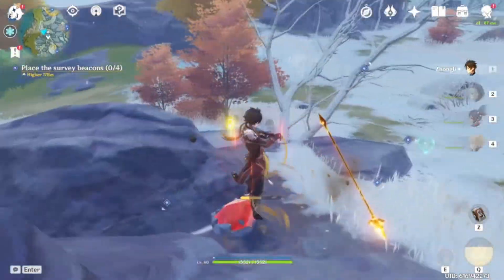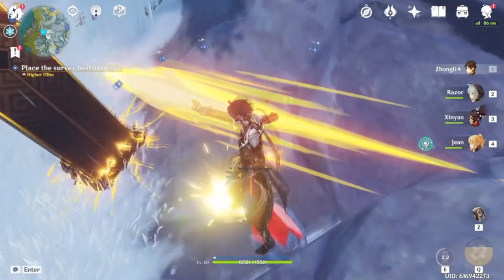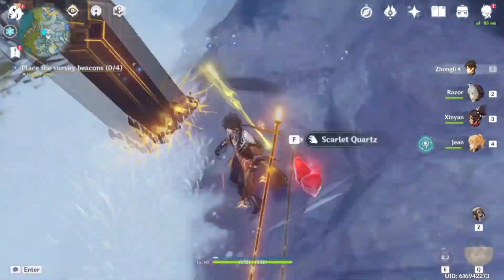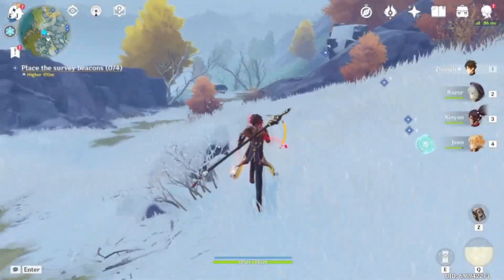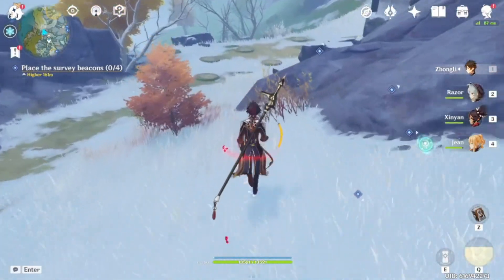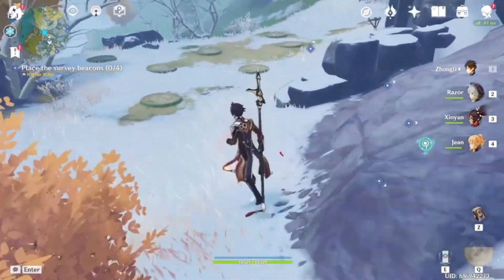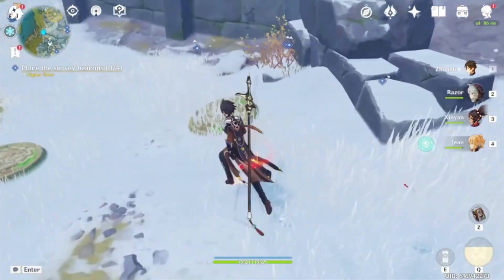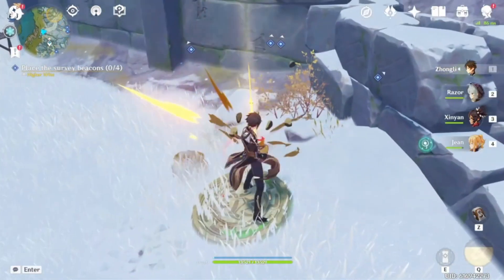Genshin Impact Dragonspine Mystery Wall Puzzle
Here is an other video for a fun puzzle